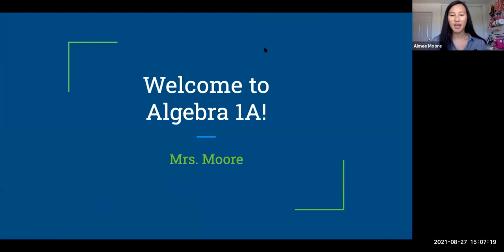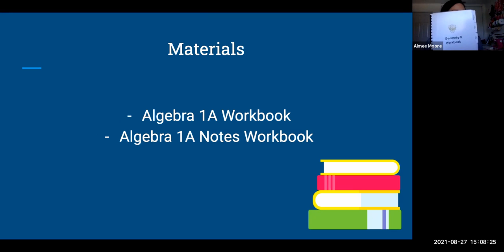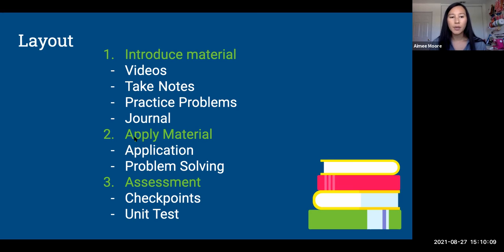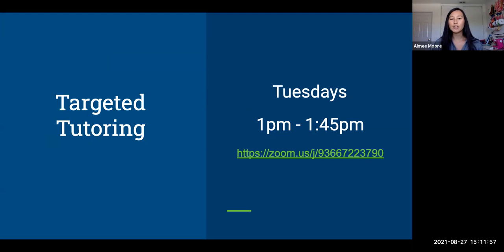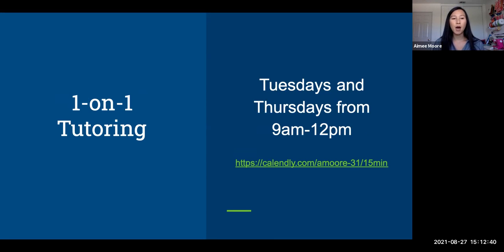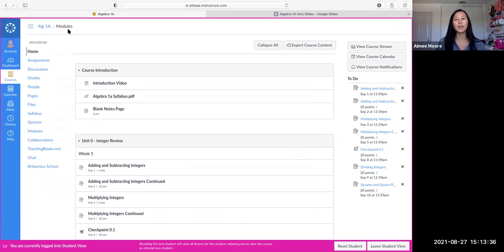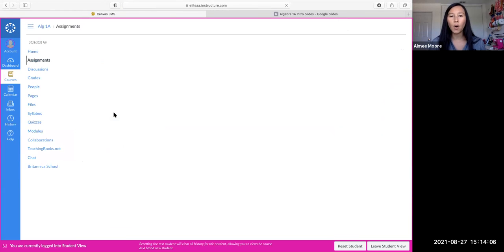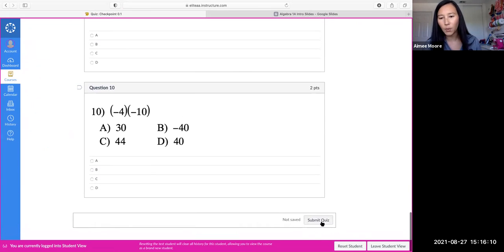Algebra 1a Intro Video